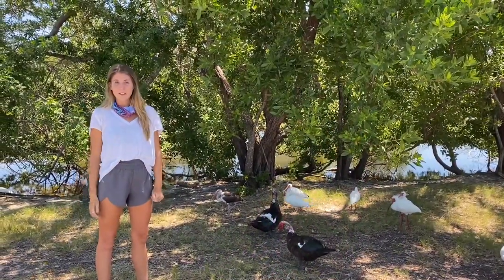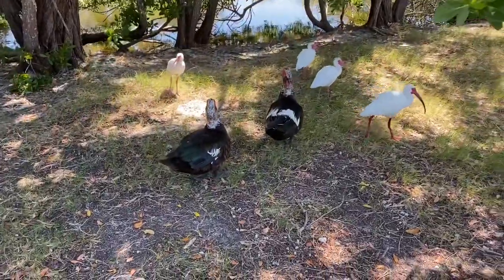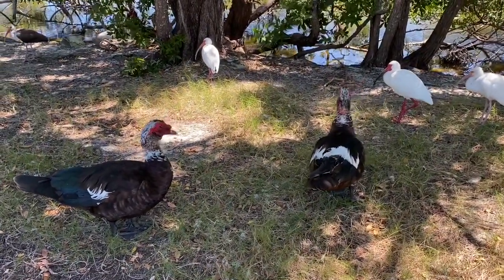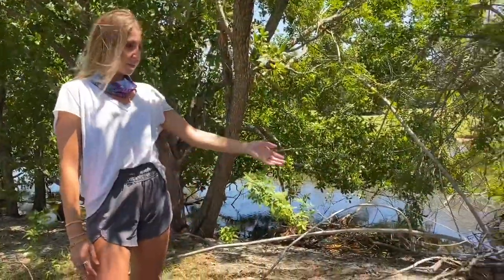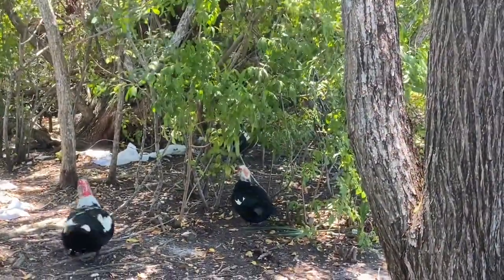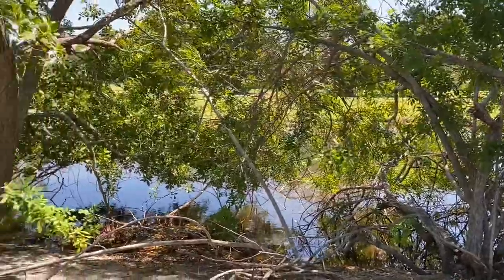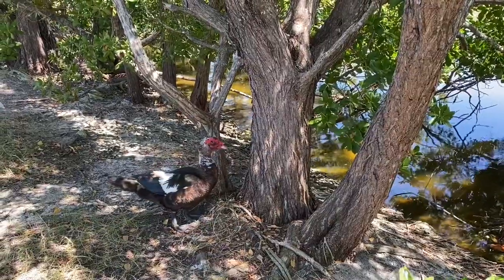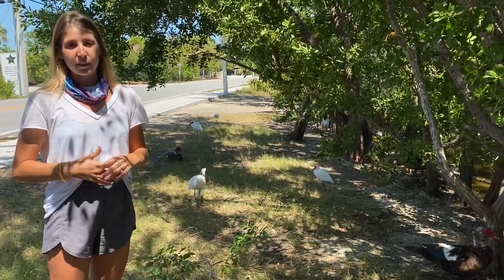Species Spotlight: Muscovy Duck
Did you know there are both wild & feral Muscovy ducks with distinct differences?!

To learn more about this invasive species join our Virtual Living Lab by registering for free at Keywest.garden/education